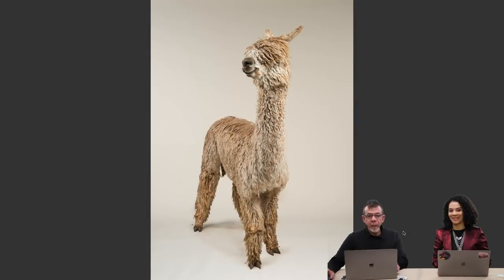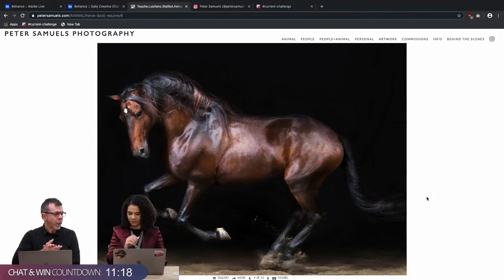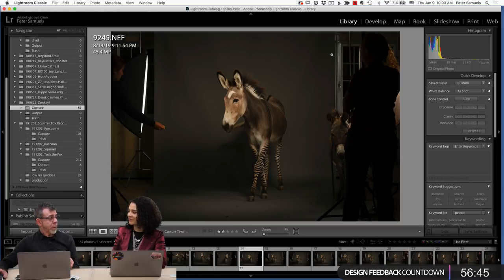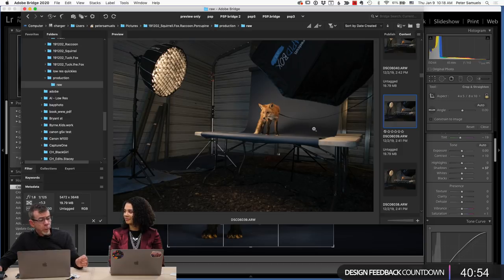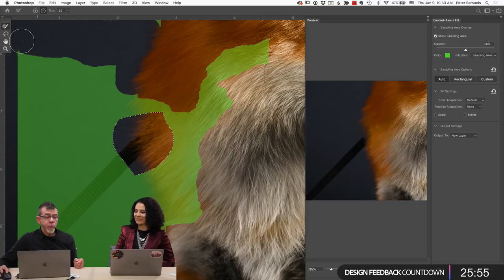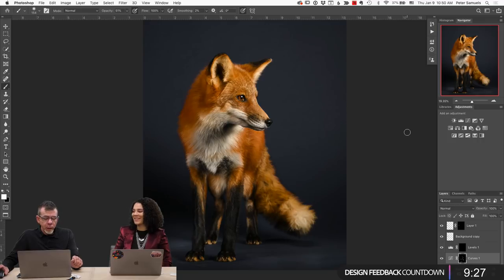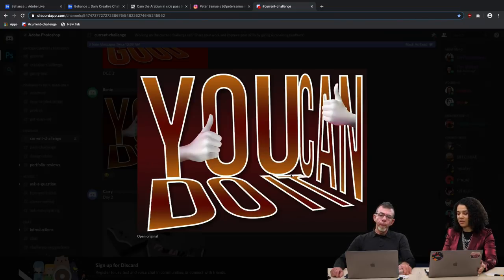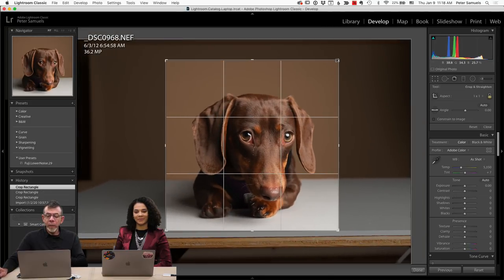Animal Photography with Peter Samuels - 2 of 2 | Adobe Creative Cloud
Join Photographer Peter Samuels on Adobe Live as he shares photo editing workflows in Adobe Photoshop! This week, Peter will share photo retouching protips and compositing techniques for studio and live action photography.

Guest Peter Samuels is an Art and Commercial Photographer based in San Francisco.

Host VooDoo Val is a digital artist based in Sacramento, California.

Recap from previous stream: 2:25
Behind the scenes photo set up: 9:25
Initial adjustments: 22:00
Zonkey photoshoot and behind the scenes: 34:00
Printing discussion: 57:00
Content aware fill for object removal: 1:01:00
Editing in highlights and shadows: 1:21:40